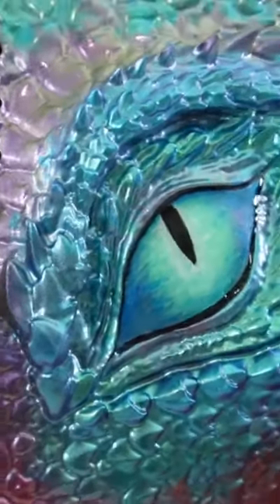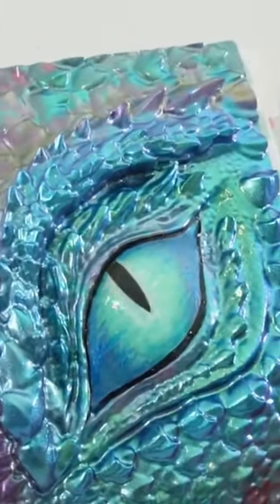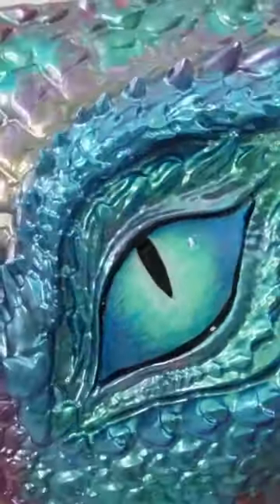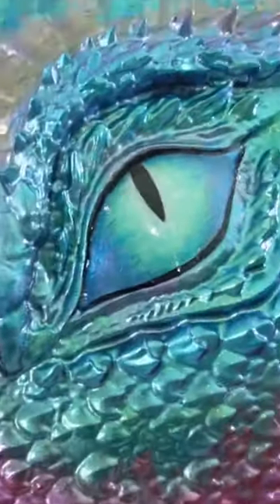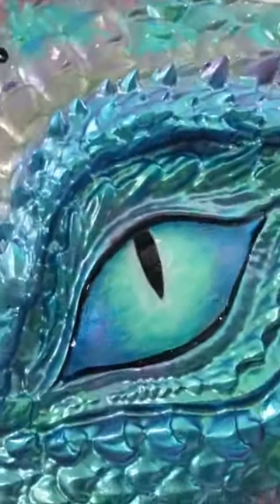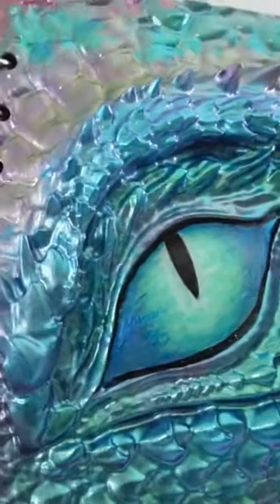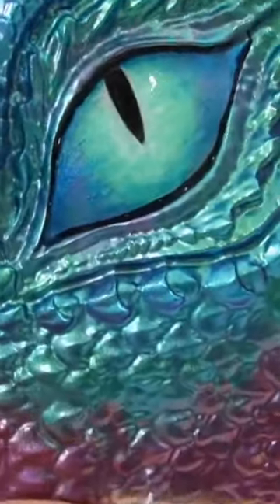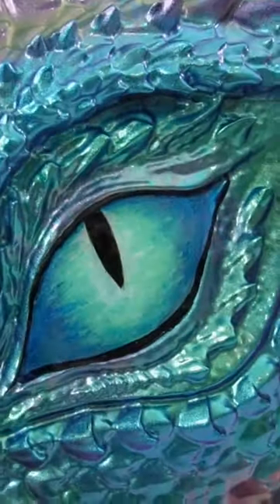Realistic Dragon Eye Notebook Resin Cover